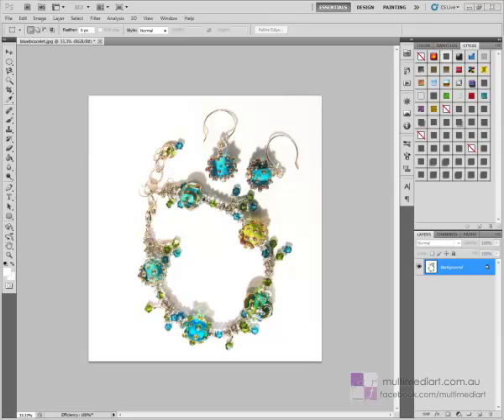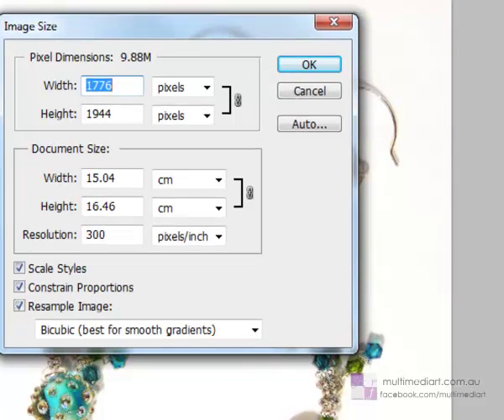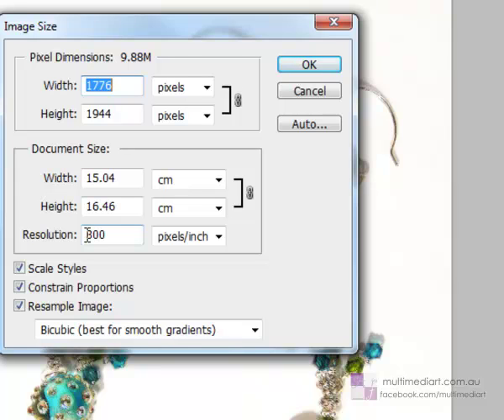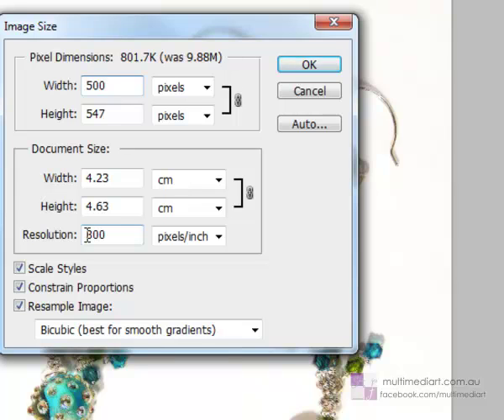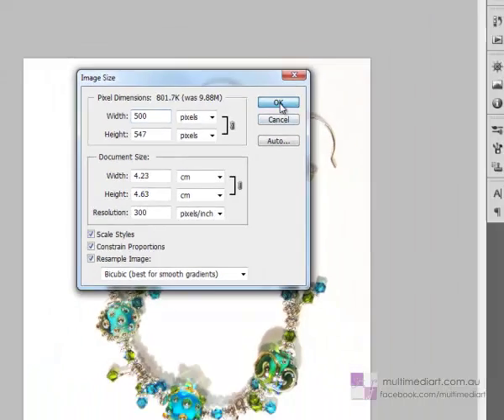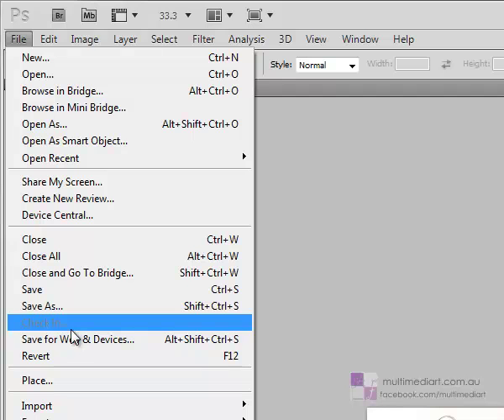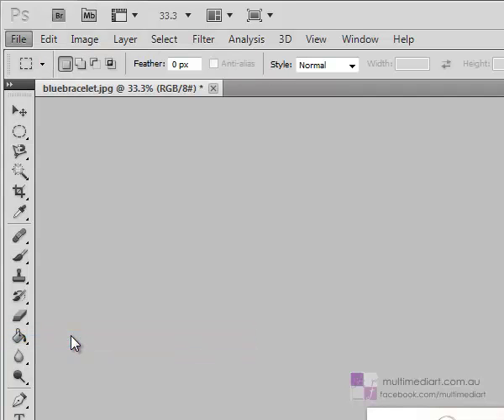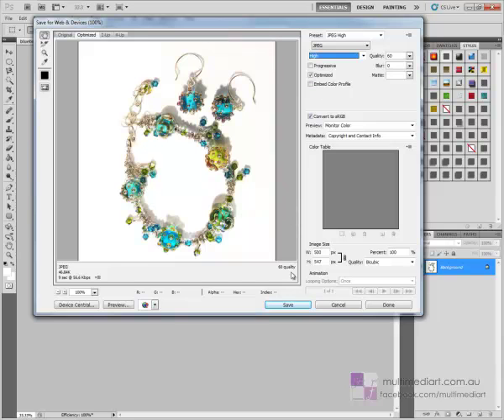Resize your website images with Photoshop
- How to easily resize your photos for your online store or photoshop, using Photoshop or Photoshop Elements.